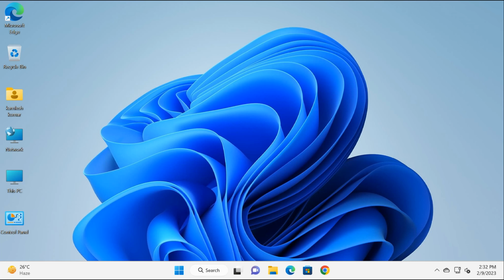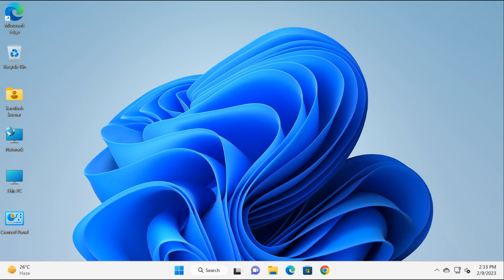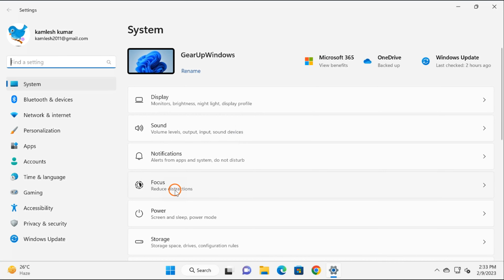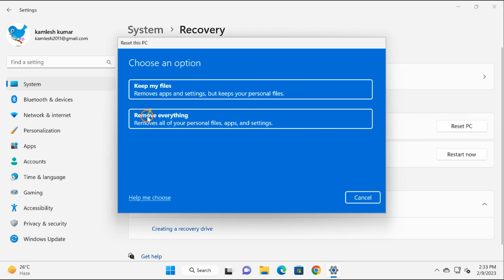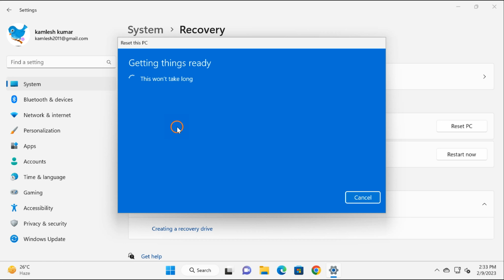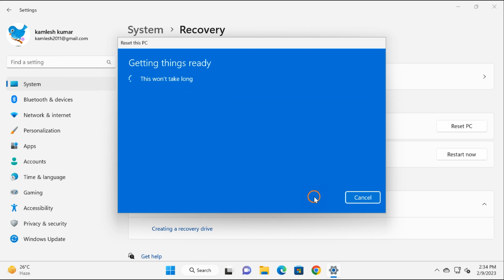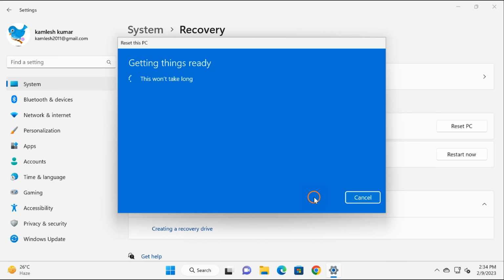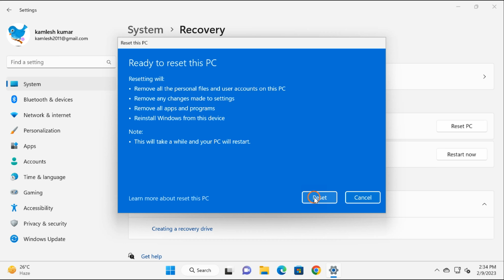How to Reset Windows 11 to Factory Settings?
Several circumstances may prompt Windows professionals to perform a factory reset on one or more Windows 11 desktops or laptops.

A factory reset restores the target PC to the same condition as when it first left the factory. This action removes any settings, preferences, and other customizations you made after the device arrived. Any applications that you have installed will no longer be present.

A factory reset is a useful option when you need to revert a device to its original state.